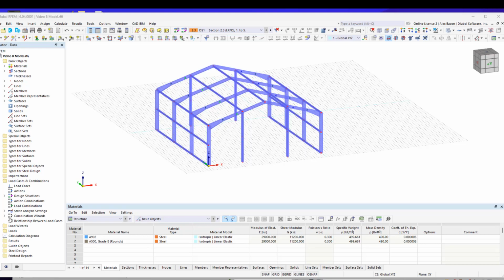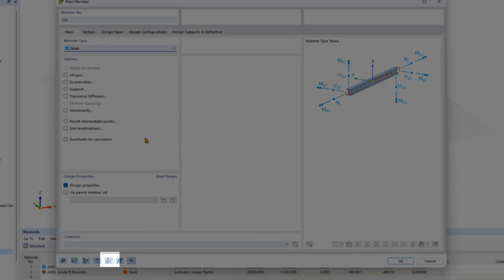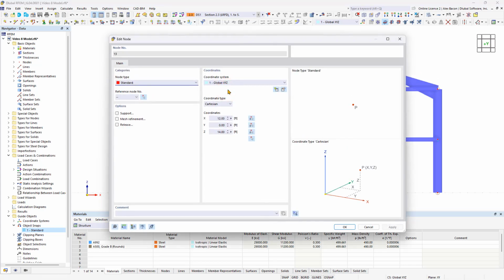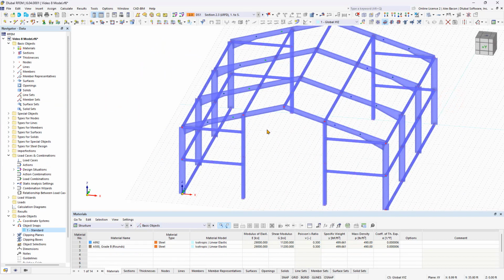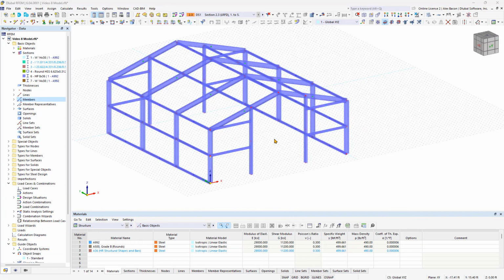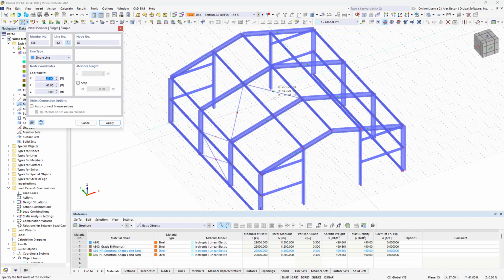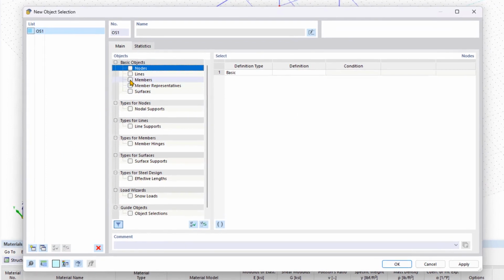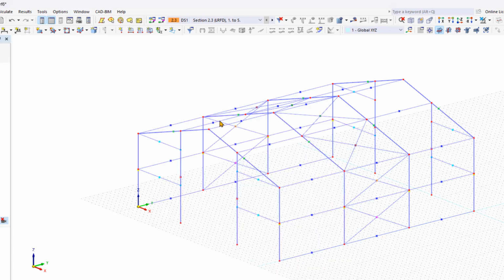[EN] Tutorial de RFEM 6 para principiantes | 008 Modelado | Arriostramiento de rigidización | Arr...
En este vídeo, terminamos de modelar el pórtico del hastial, creamos los arriostramientos y aprendemos nuevos trucos en RFEM.

Además, mostraré cómo puede personalizar la referencia a objetos.

Contenidos:

00:14 Referencia a objetos
00:56 Nueva barra para rigidización transversal
02:10 Cambiar tipos de nudos
03:05 Editar barras
04:35 Arriostramiento de rigidización
07:17 Comprobación del modelo